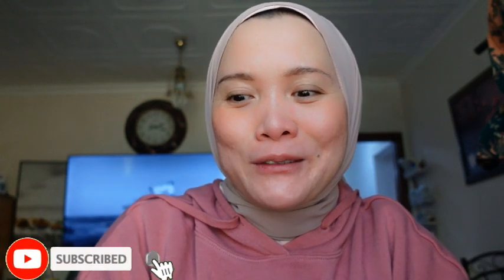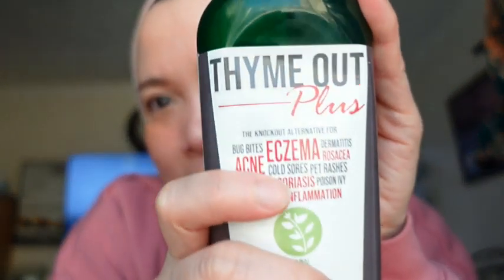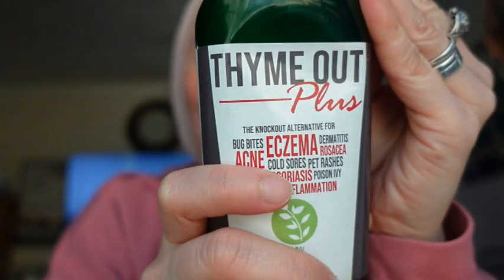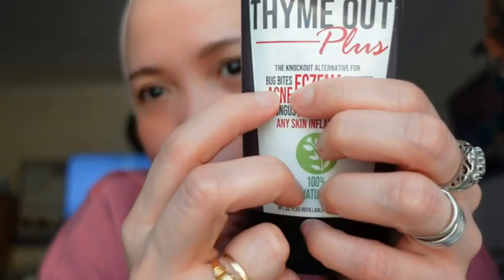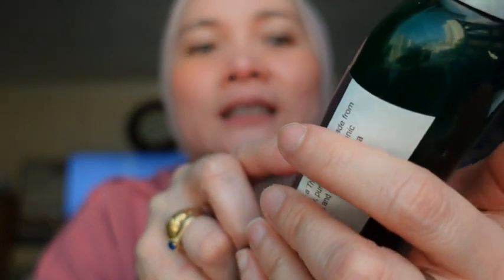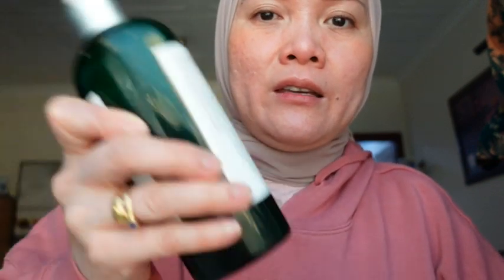Review : Very Effective for skin inflammation like acne |thyme plus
you can find this product in amazon